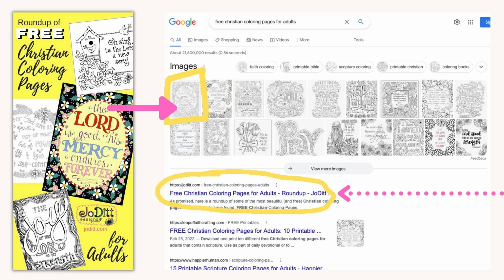What is a Lead Magnet and How it Can Help You Earn Passive Income Online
Discover the purpose of a lead magnet and why you need one (or several) to grow your email list.

Not getting enough sign-ups for your lead magnet? This Canva tutorial video will help make your lead magnet more 🧲 magnetic --➡️

- Lead Magnet Ideas (to grow your email list fast)
- How to Create a Lead Magnet in Canva, Quickly & Easily (Freebies that will attract your perfect customer)
- How to Mockup Your Lead Magnet - Quick & Easy Canva Tutorual
- How to Create a Video Mockup to Make Your Lead Magnet Irresistible
- Lead Magnet Funnel - How to set up landing pages in Flodesk, ConvertKit, Thrivecart, etc.
- How to Promote Your Lead Magnet (Build your email list for free)

Grow in Faith thru Creativity YouTube channel: @jodittw

📚 For Self-Publishing on Amazon KDP

🔵 3 Steps For Creating Passive Income With Amazon KDP For Digital Creators (Free Training)

💻 For Digital Products and/or Memberships:

🔵 How to Create and Sell Digital Products - Without feeling stupid, salesy, or sacrilegious (Free Training)

👩‍💻 Software I Use in My Business